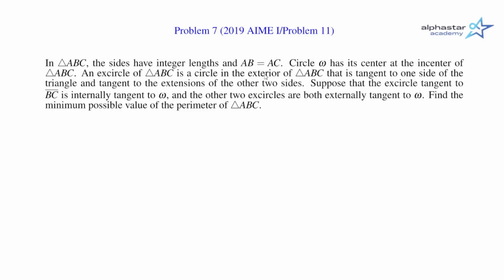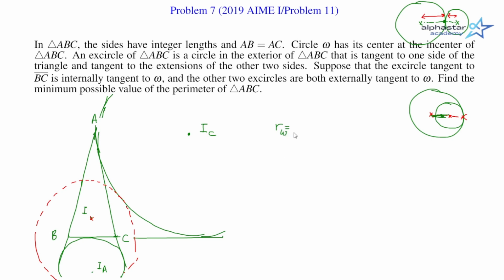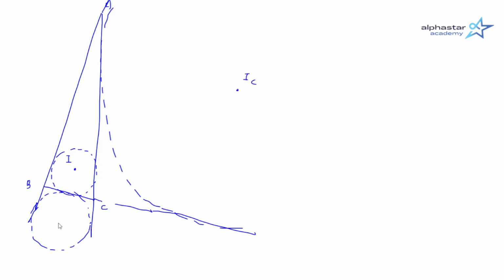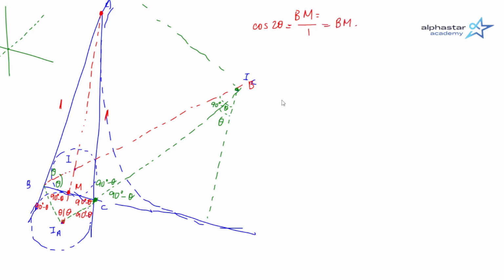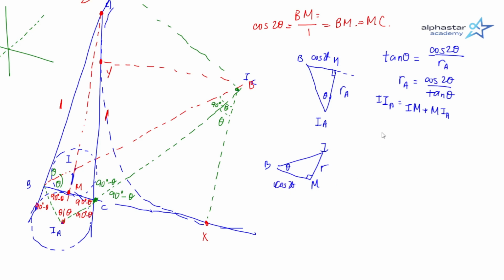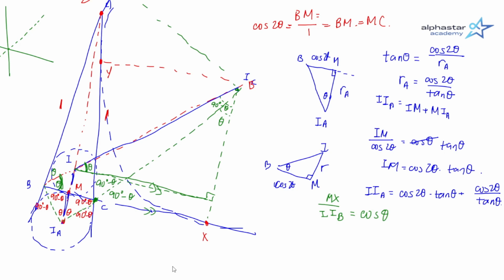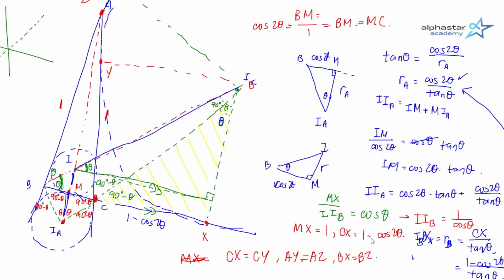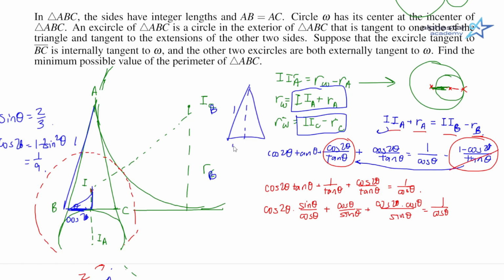Set 2 Problem 7 SOLUTION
From the 2019 AIME I, Problem 11. How good are you at angle chasing and trigonometry? Find out in this problem!